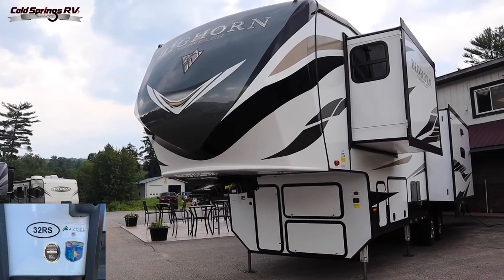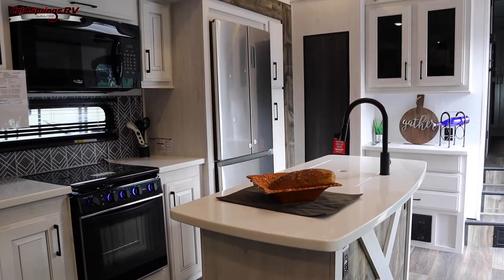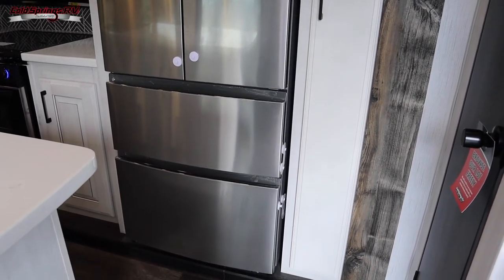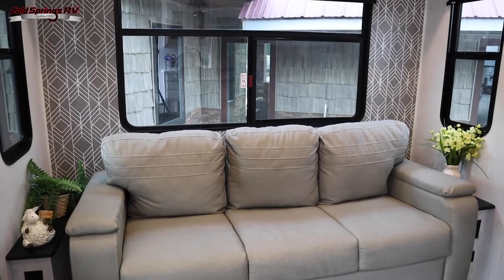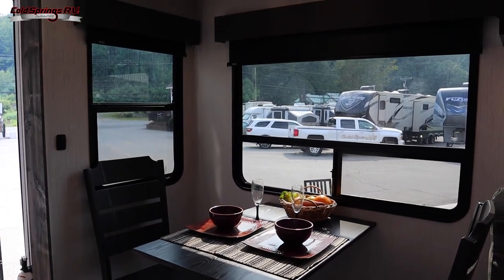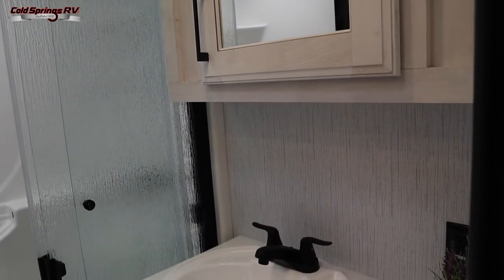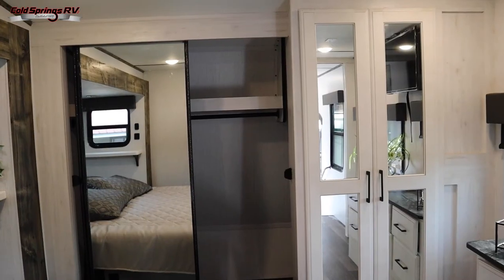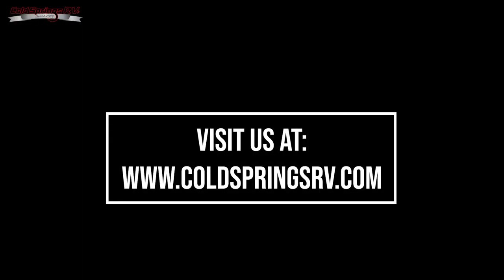2021 Heartland Bighorn 32RS Traveler Tour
This model has a beautiful interior and sleeps 6 between the convertible sofa bed and the king size bed in the bedroom. It is going to sell fast, make it yours today before its gone!